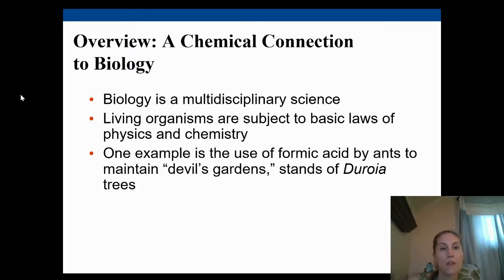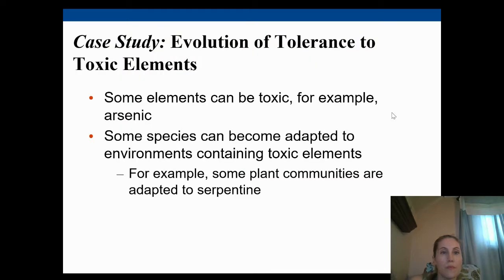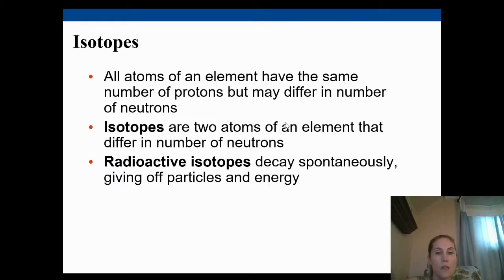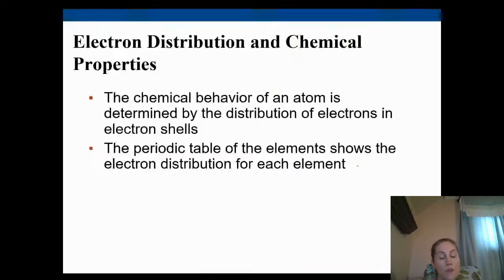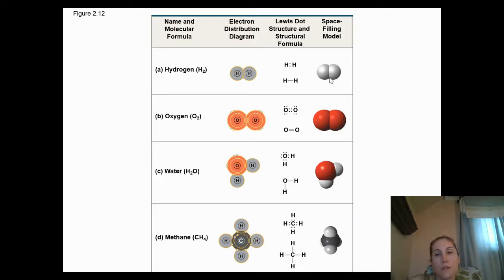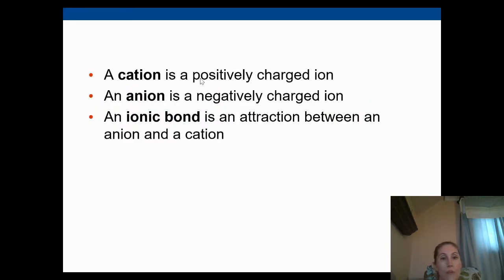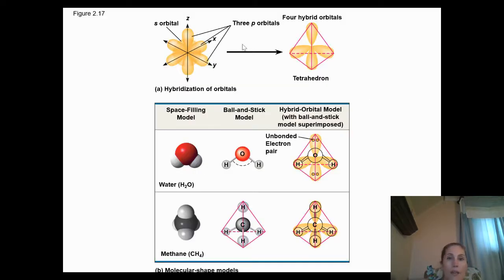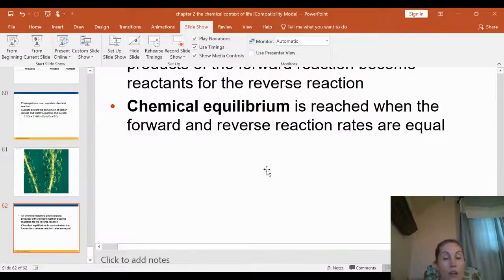chapter 2 the chemical context of life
Campbell Biology AP Edition
Chapter 2
Includes:
2.1 Matter consists of chemical elements in pure form and in combinations called compounds
2.2 An element's properties depend on the structure of its atoms
2.3 The formation and function of molecules depend on chemical bonding between atoms
2.4 Chemical reactions make and break chemical bonds